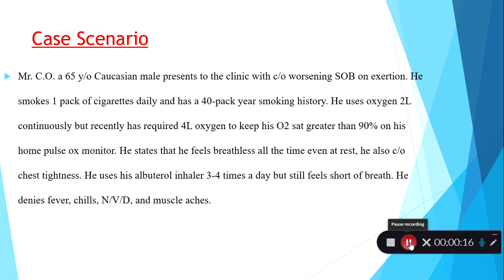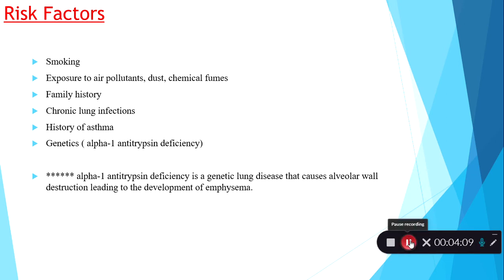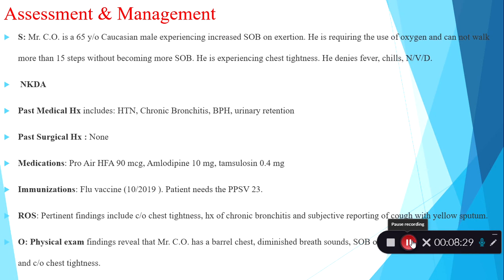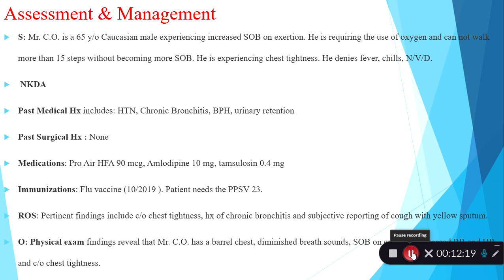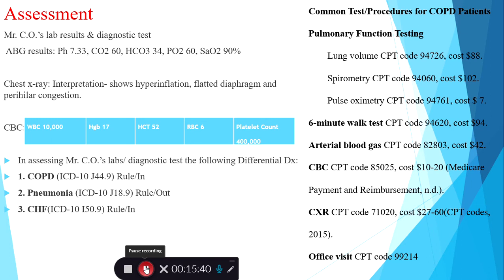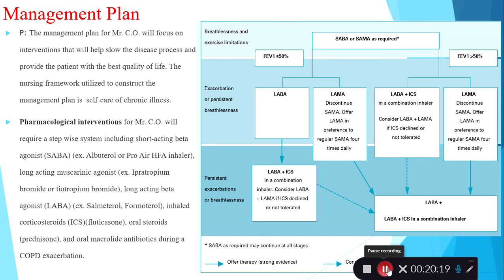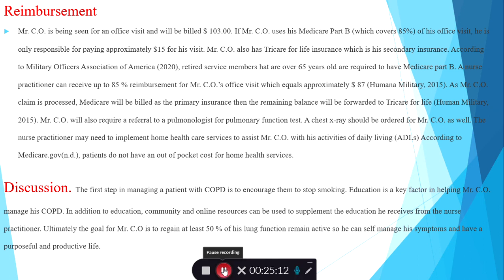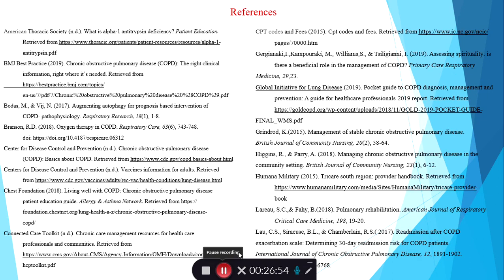Ademola Monica NURS8723 EBP Guideline PPT COPD Source1